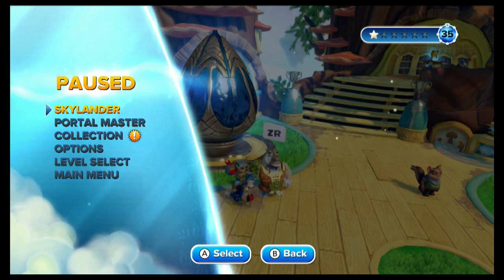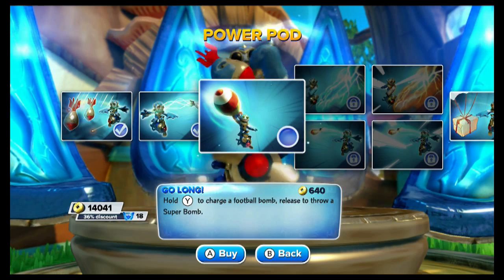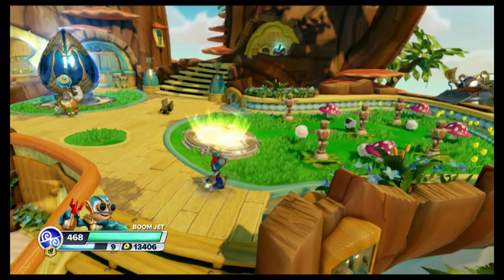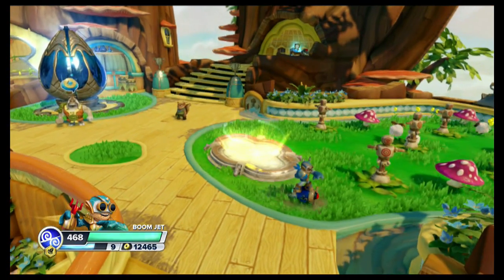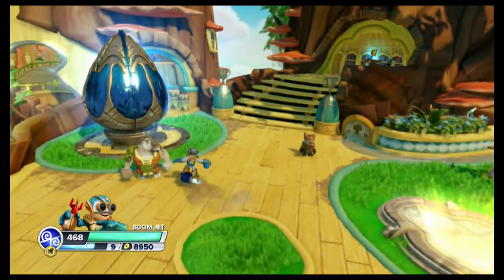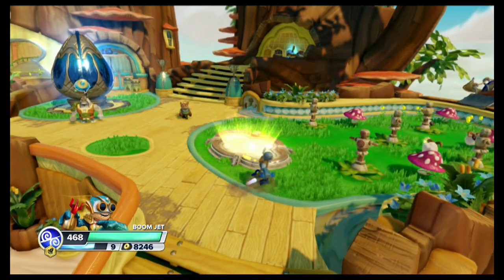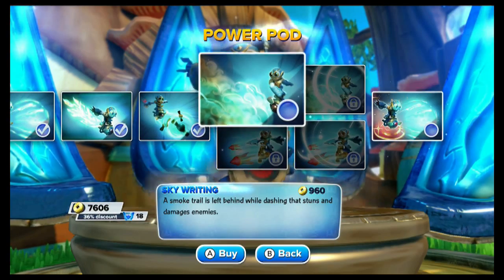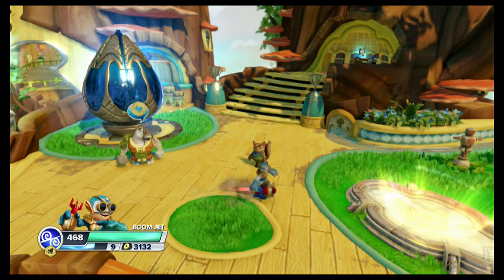Boom Jet Storm Bomber and Sky Writer Upgrade Paths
Take the above link to see Boom Jet's Damage Numbers in an easy to read spreadsheet as well as the videos for all of his Upgrade Paths.

This video was the first ever SWAP Force Upgrade recording I did and subsequently is an "all in one" video that showcases Boom Jet's Base Upgrades, Storm Bomber Upgrade Path, and Sky Writer Upgrade Path.

Again, the 2nd Boom Jet follows the correct format...

Be sure to pay attention to the Soul Gem, Mach 2, and how it performs with Sky Writer...(hint, cough, hint)